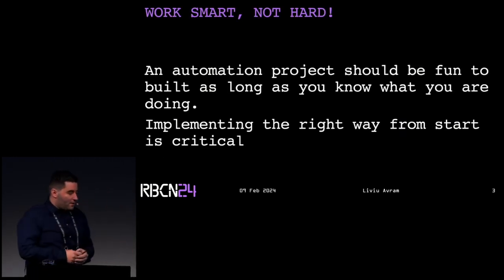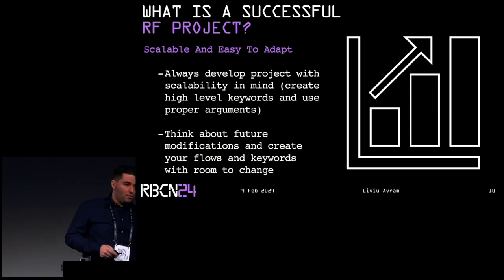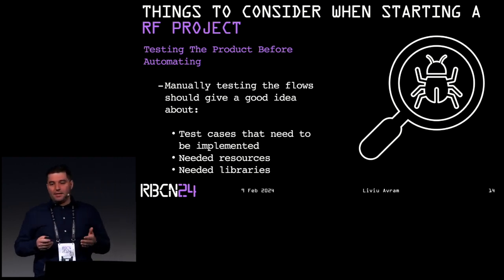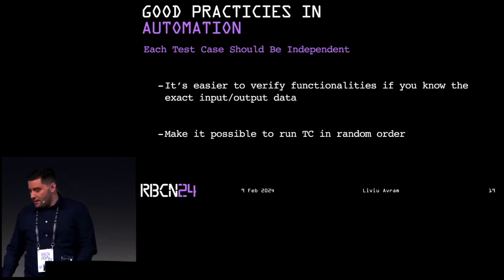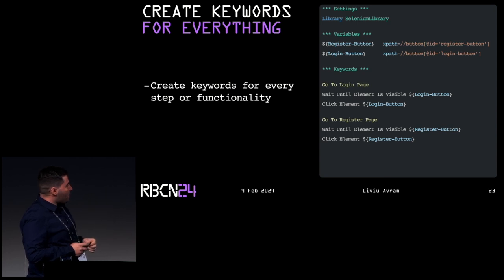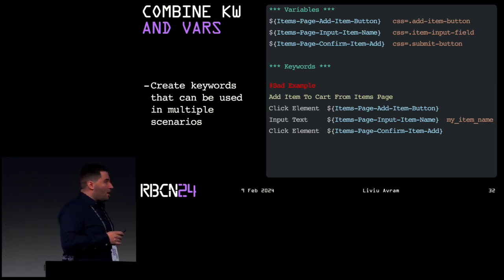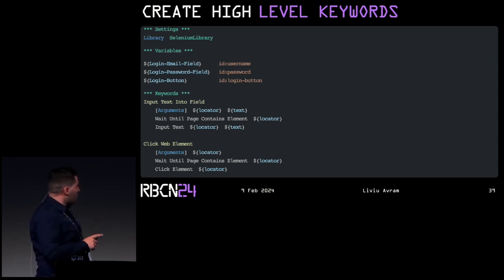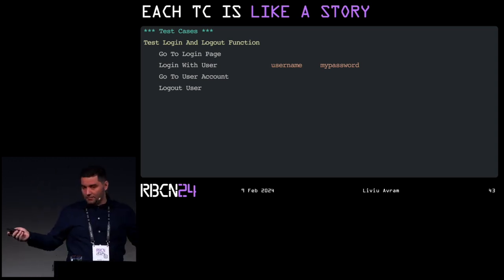My RoboCon 2024 talk: HOW TO create a successful Robot Framework project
🤖 Topic: Creating a successful Robot Framework project

   🌟 Speaker Introduction: The presenter, Liviu Avram, introduces himself, mentioning this is his first presentation at Robocon in Helsinki. He humorously notes the local observations on expensive beer, especially from German attendees.

   🌟 Audience Engagement and Introduction to Robot Framework
        Liviu begins by engaging the audience, asking how many are new to using the Robot Framework (less than a year) and those with more experience (one to three years).
        He shares his background and experience with Robot Framework, building rapport with the audience.

   🌟 Essentials for a Successful Project
        Core Principles: The speaker emphasizes foundational practices essential for building a robust Robot Framework project.
        Challenges and Solutions: Liviu discusses common pitfalls new users encounter and strategies to overcome them.
        Tooling and Best Practices: Detailed advice on structuring tests, maintaining clear documentation, and integrating tools effectively for a streamlined project workflow.

   🌟 Practical Demonstrations
        Liviu incorporates demonstrations to show the practical applications of his tips, walking through example scenarios relevant to Robot Framework projects.
        The demonstrations highlight troubleshooting methods and efficient automation techniques that improve the reliability and performance of tests.

   🌟 Q&A and Final Remarks
        The session concludes with a Q&A, where Liviu addresses specific questions from the audience, offering tailored advice on optimizing Robot Framework in diverse projects.
        He encourages attendees to continue learning and experimenting with the framework to leverage its full capabilities.

Video captions

00:00:00 Introduction
00:01:00 Presentation Overview
00:02:00 Liviu's Background
00:03:00 Defining Project Success
00:04:00 Structuring Projects
00:05:55 Starting Without Documentation
00:09:30 Good Practices in Automation
00:12:00 Keyword Creation and Management
00:16:00 Avoiding Bad Practices
00:17:10 Advanced Tips and Tricks
00:20:00 Enhancing Readability
00:23:20 Q&A Session
00:26:00 Closing Remarks